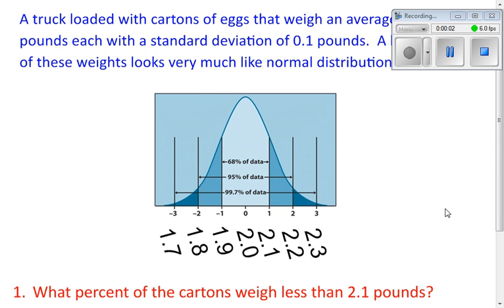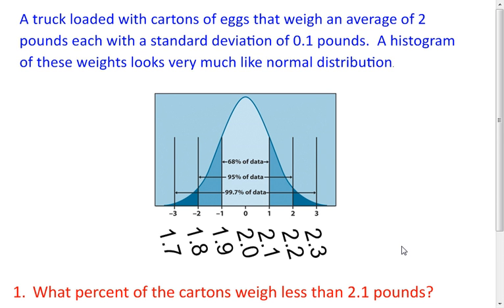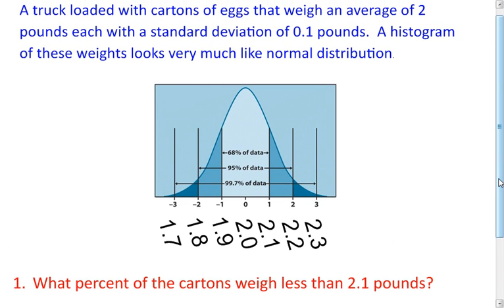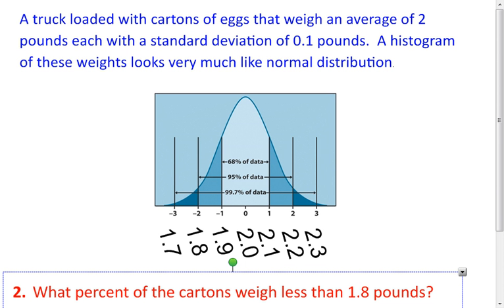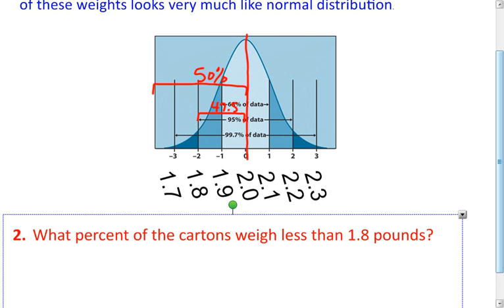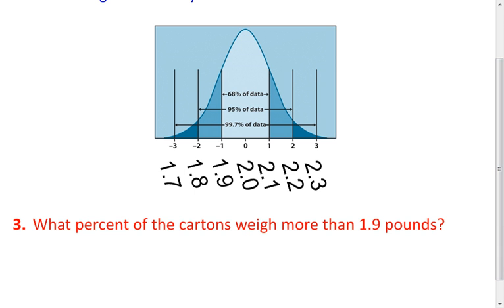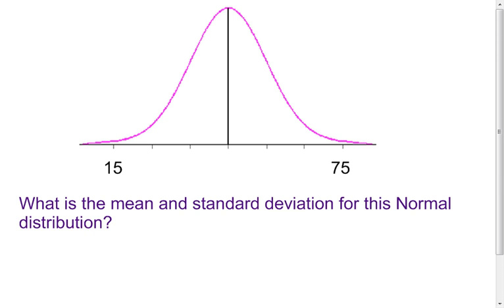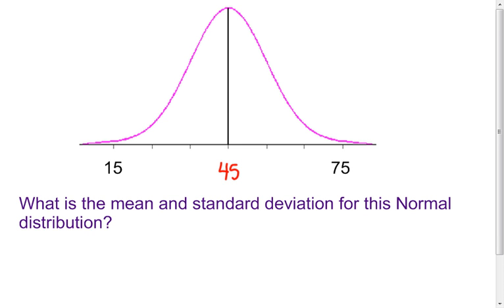1 6 Follow Up Normal Distributions and 68 95 99 7 rule